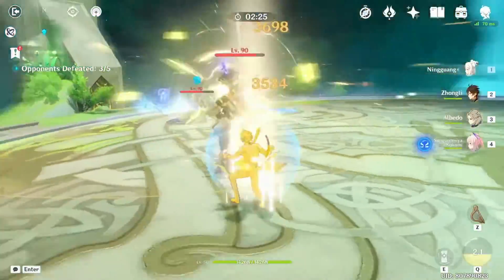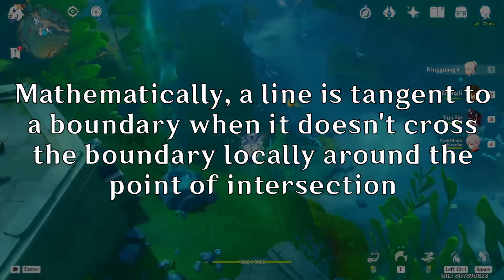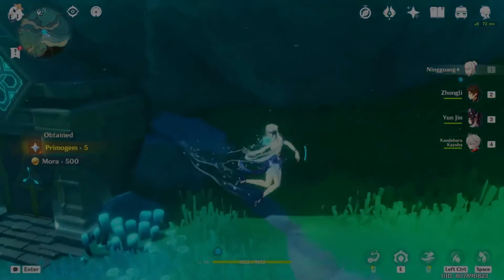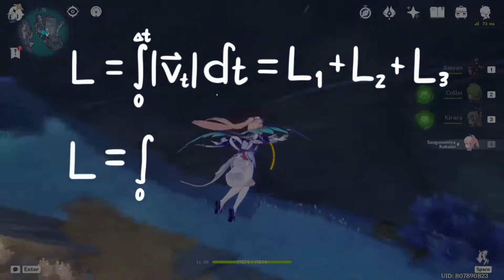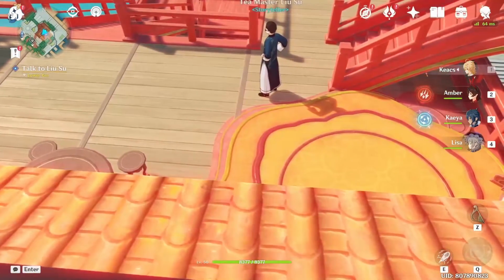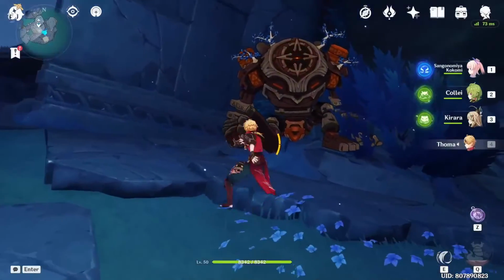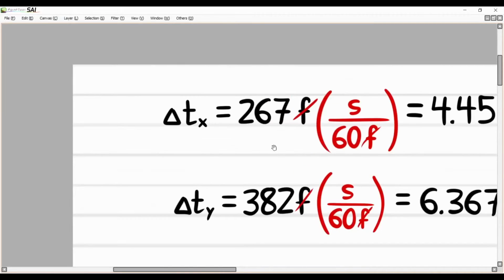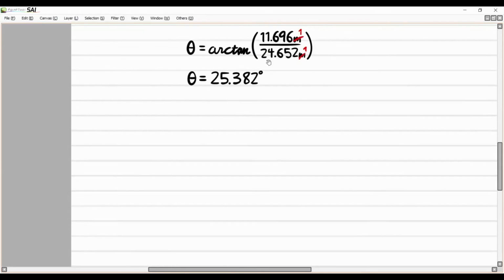How to Measure Distances in Genshin Impact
In this video, I show how you can measure any distance you want in game (almost any) and build up the required knowledge from kinematics to understand where the equations come from. On top of that, I also measure the speed that the player move at. As far as I could find, I think I'm the first person to calculate it but then again, since when, is anyone really first.

This video is a precursor to a very large multi-part video series that I have planned. Obviously, that series requires measuring distances in game so this video had to be made first.

Chapters:
0:00 Intro
1:30 Crash Course on Kinematics
20:23 Methodology for Calculating Character Speeds
27:38 How to Measure Distances?
29:06 Demo

Genshin Impact Name: Keacs

(No video)